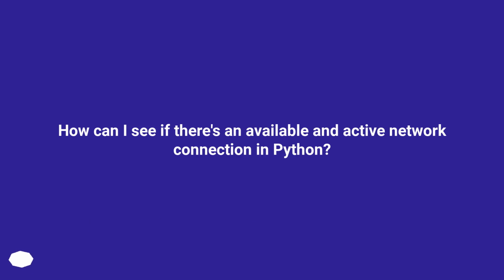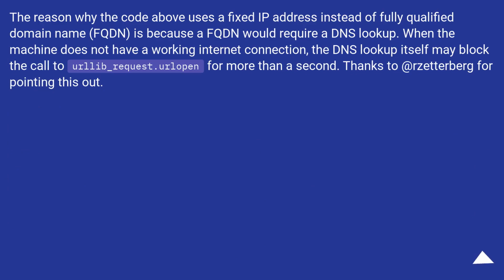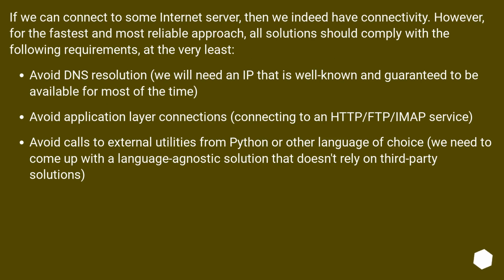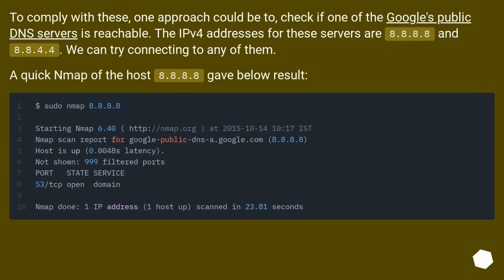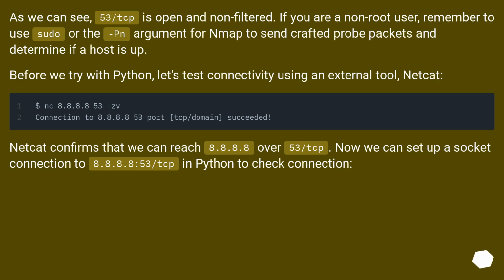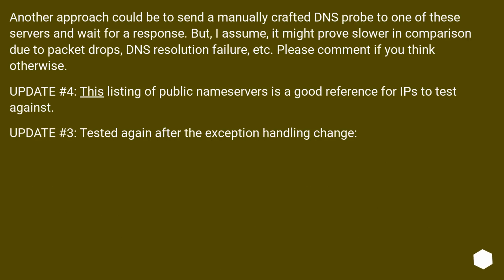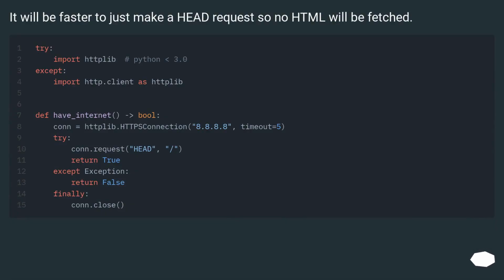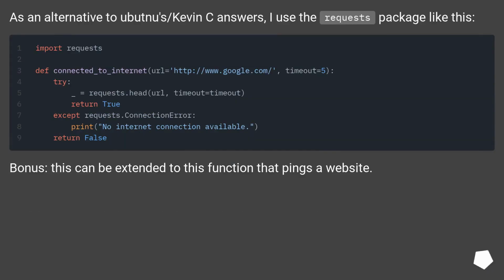How can I see if there's an available and active network connection in Python?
Chapters
00:00 Question
00:27 Accepted answer (Score 150)
02:02 Answer 2 (Score 146)
06:27 Answer 3 (Score 103)
06:48 Answer 4 (Score 30)
07:31 Thank you